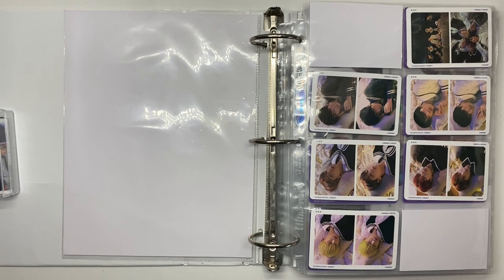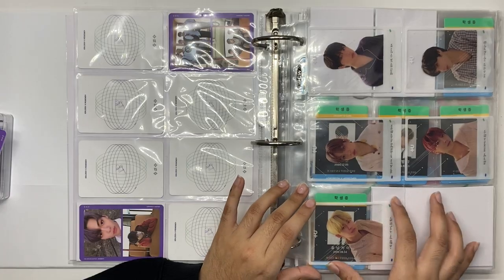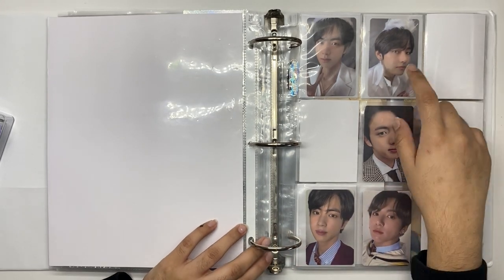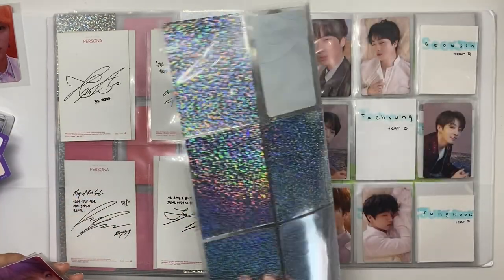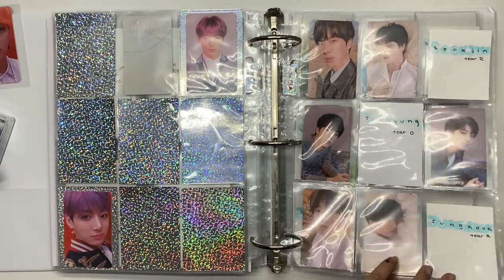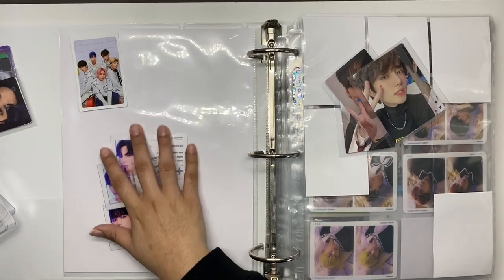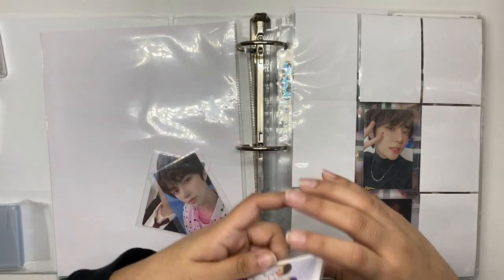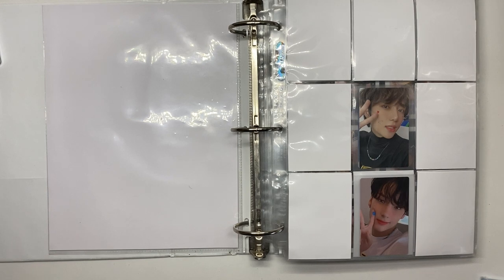update my photocard binder with me 🪐💫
hi everyone!!

QOTD: "i... forgot soobin's NAME!"

9 pocket pages
8 pocket pages
4 pocket pages